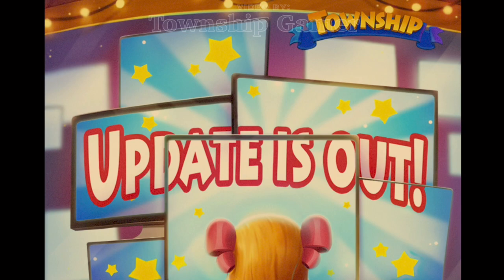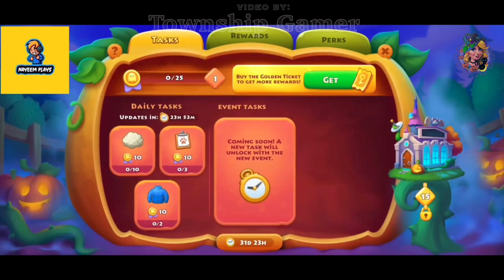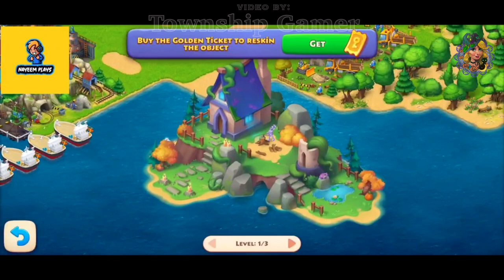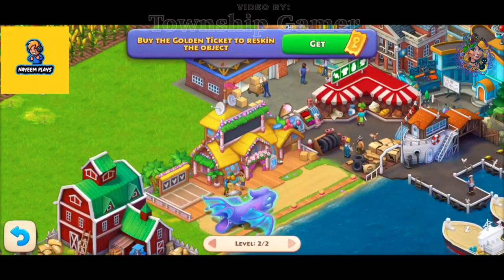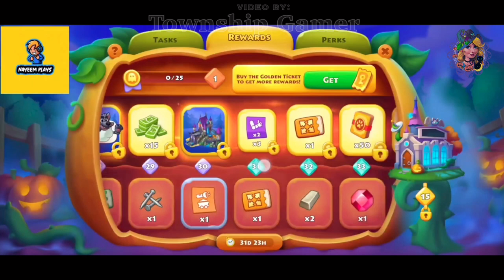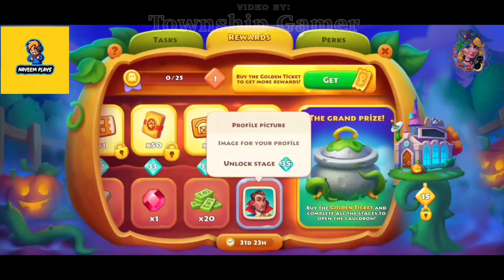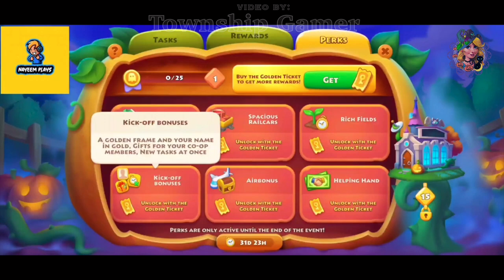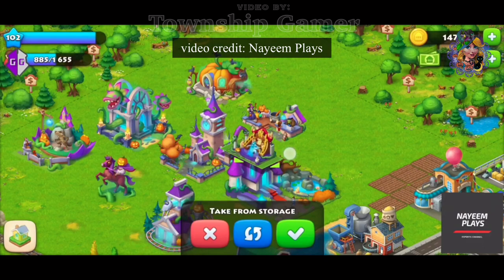Township 🎃 SPOOKY HALLOWEEN More Info On Event Update #2!!!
Spoiler on the upcoming Spooky Halloween event starting on September 30th, 2021. If you haven't updated your game, the UPDATE IS OUT for everyone!!

f e a t u r e t o w n & c o o p